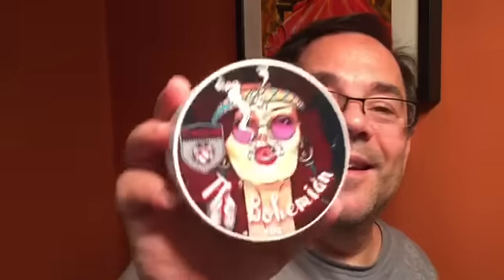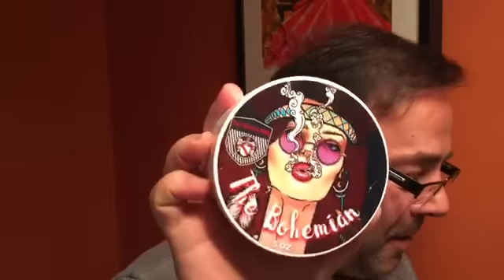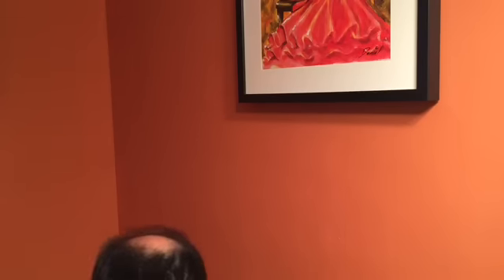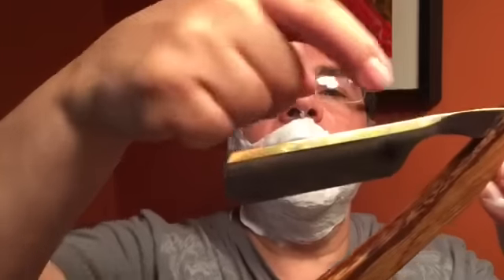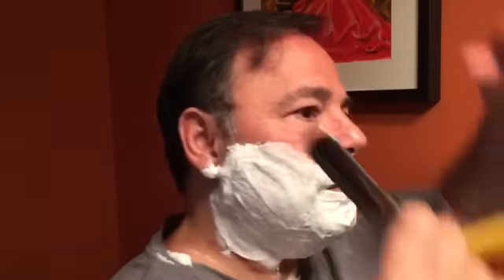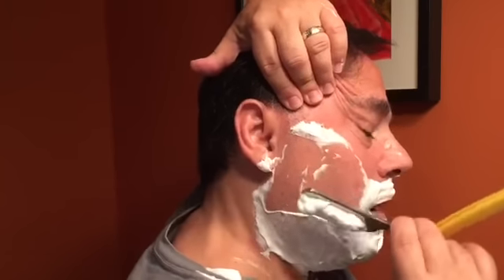Introducing 'The Bohemian' from The Shaving Shop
Cannabis, Rose, Sandalwood & Madagascar Black Pepper